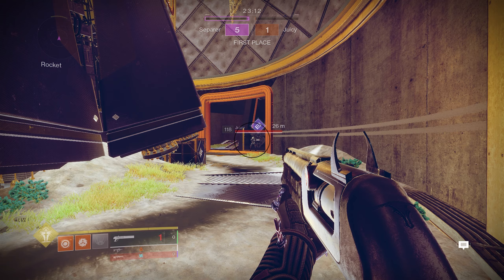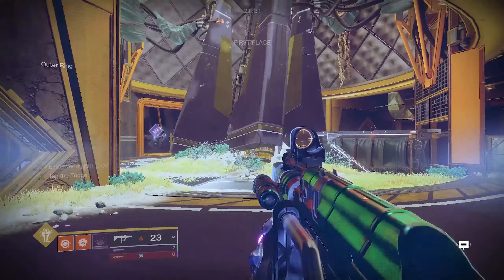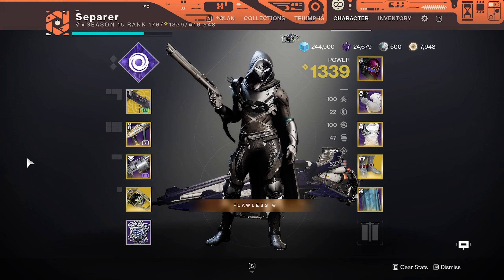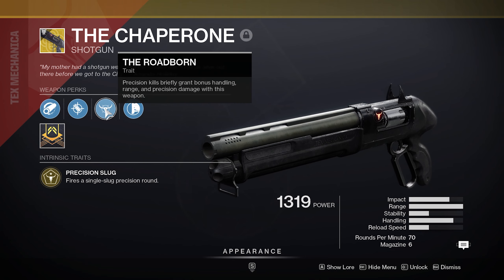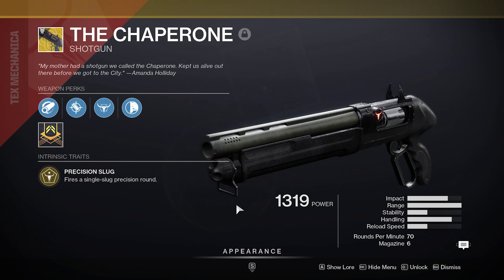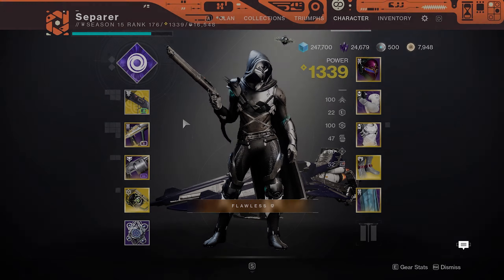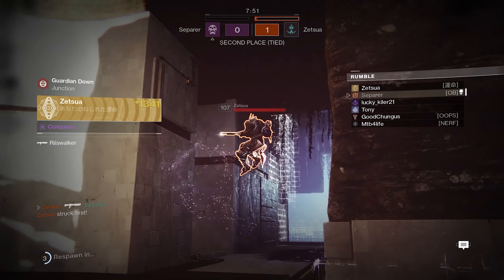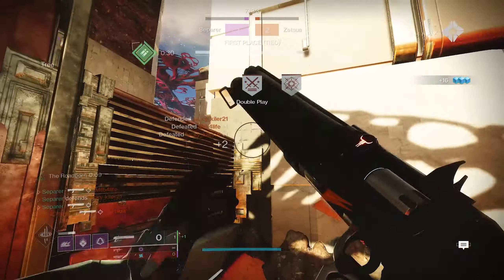Chaperone Has Way More Range Than You think! (New best trials weapon)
Showing off how Chaperone hits for an incredible distance and is very consistent. (Live commentary)

intro: (0:00)
Game: (2:10)
Game 2: (3:55)
Post: (8:38)

Live on twitch Mon-Tues-Wed-Thurs-Fri at 6pm PST Sat at 4pm PST and Sunday Mornings